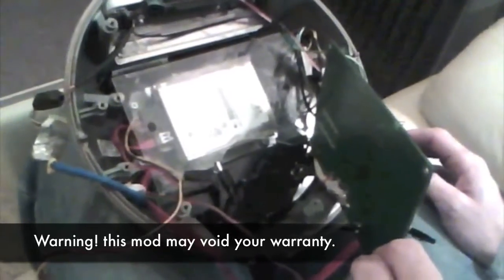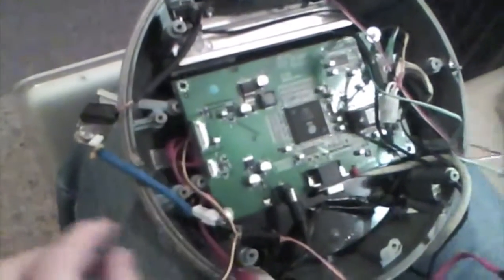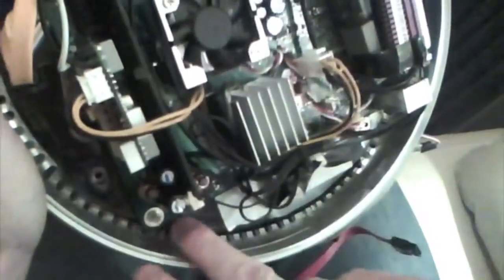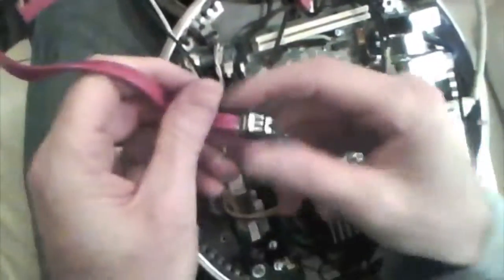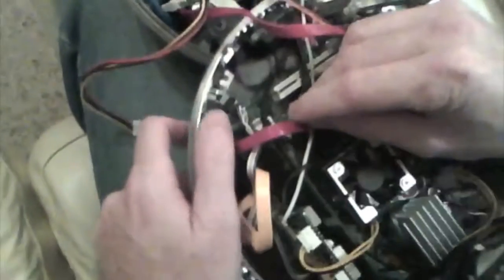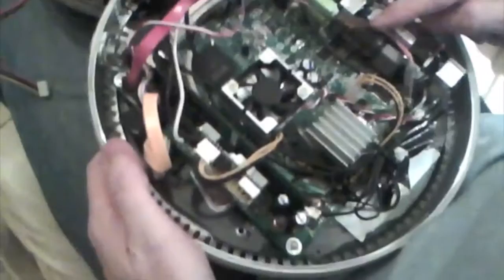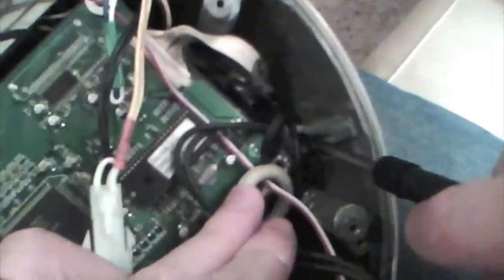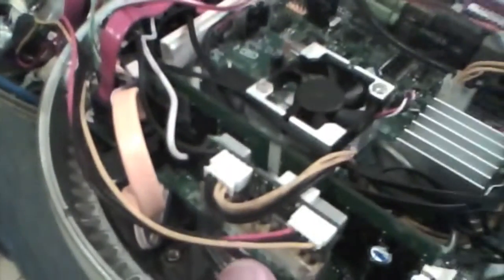iMacG4 Assembly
A video of the internals of my G4 iMac mod.
This video shows how the intel mini itx motherboard can be fitted into the G4 iMac